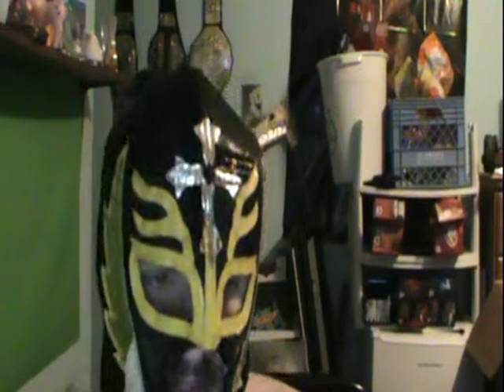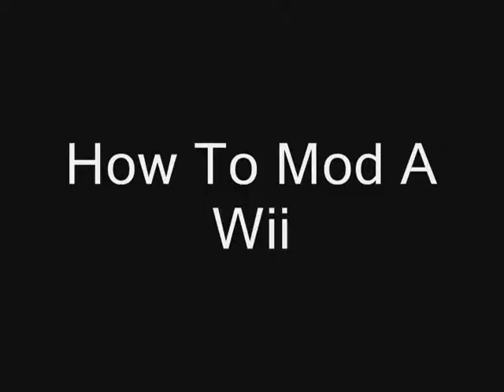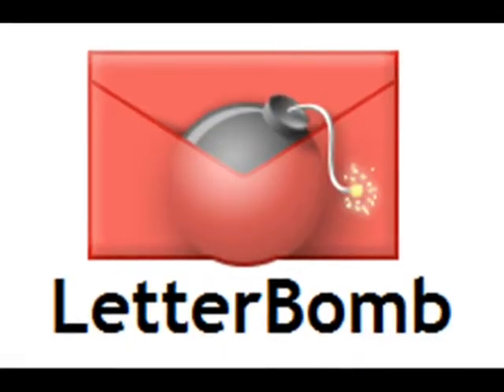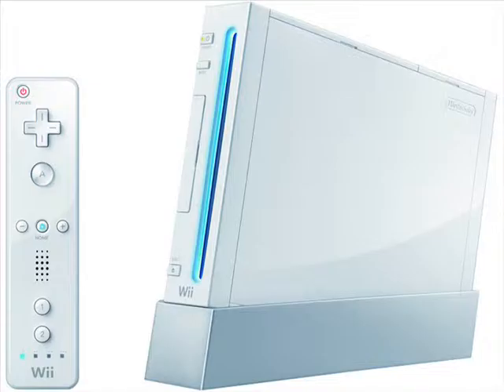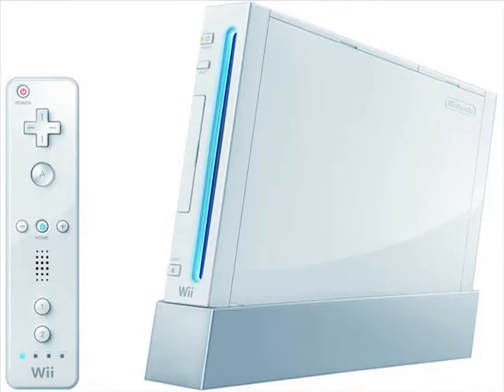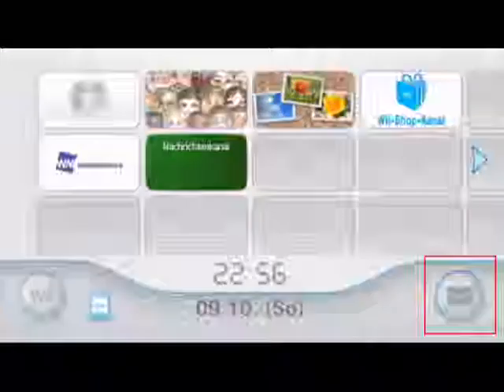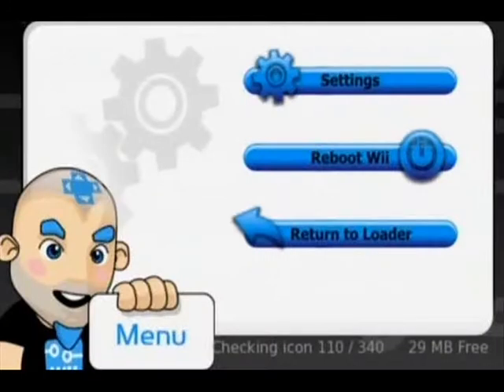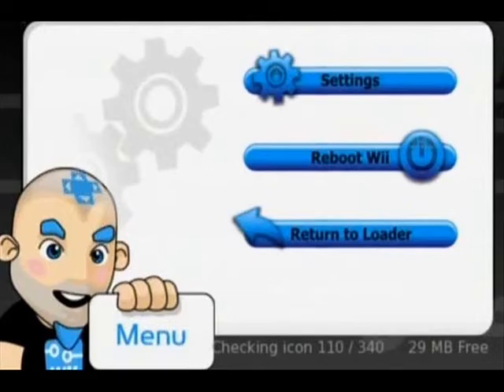CoolBad Email #93 ModBad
CoolBad Shows Us How To Mod A Wii

MyOwnEmailShow And YouTube.com Private Policy

YouTube.Com Privacy